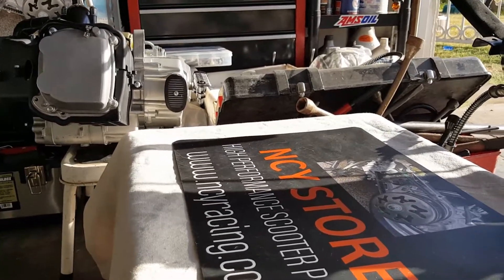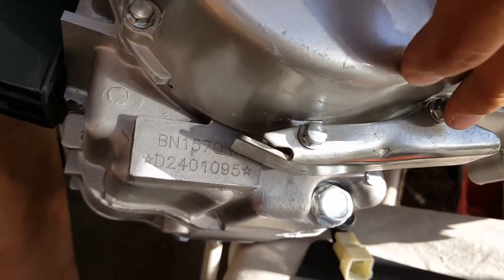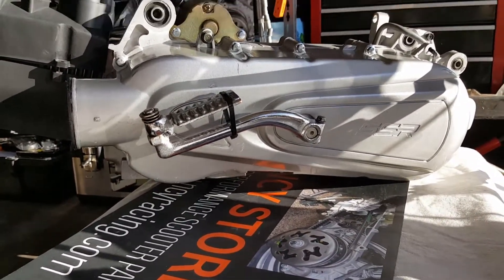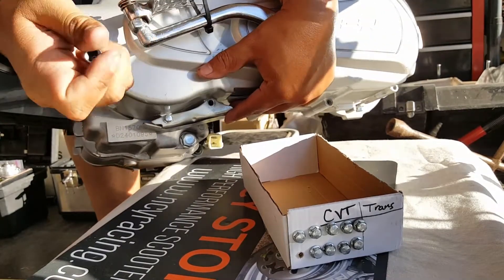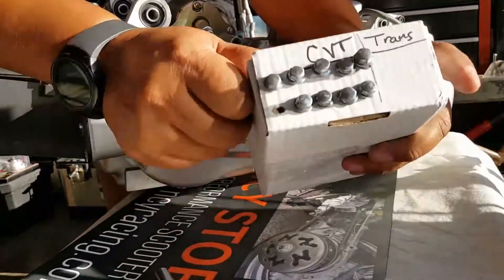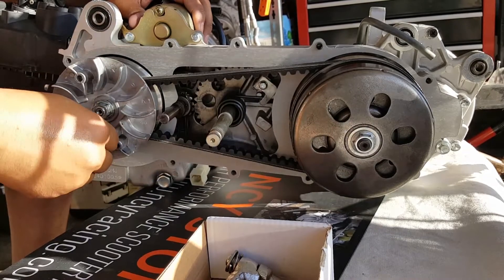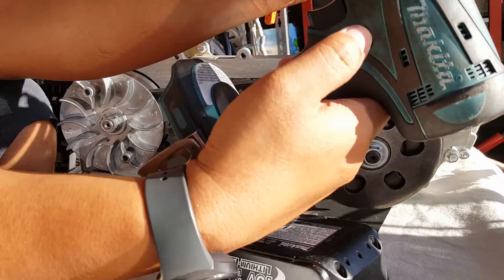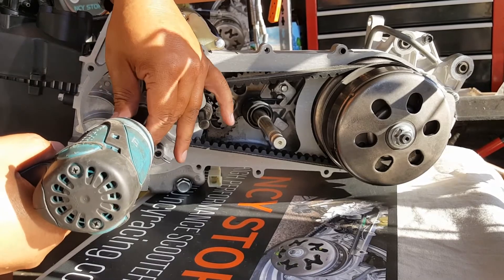How to Disassemble GY6 CVT & Trans 157QMJ Part #1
Add-on (optional):
• Heavy Duty Cable Zip Ties 12 Inch (optional)

Tools Used:
• 8mm Hex Bit Socket
• 8mm, 10mm, 12mm Sockets with 4" min-ext Wrench
• 9mm Wrench and Adj. Wrench